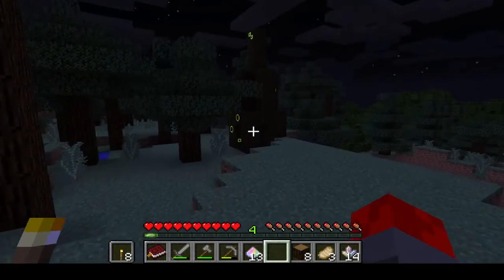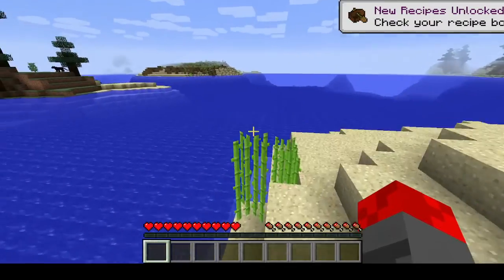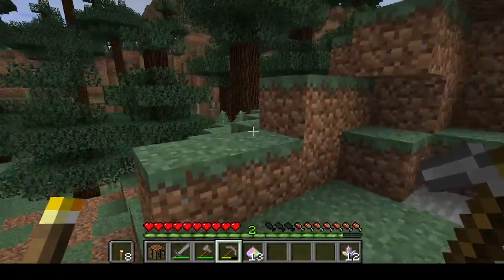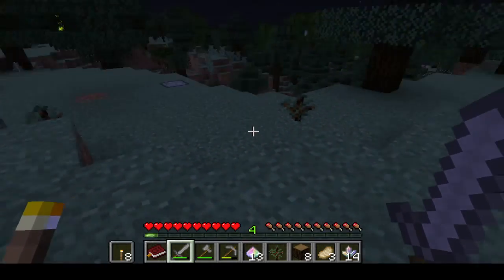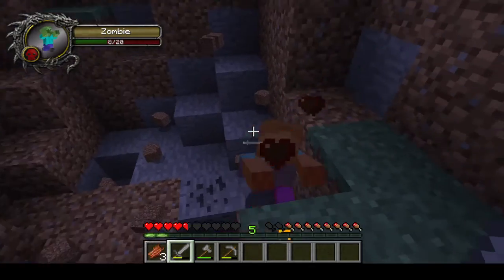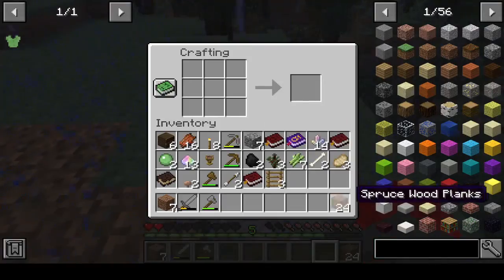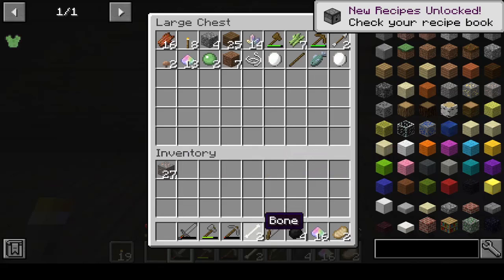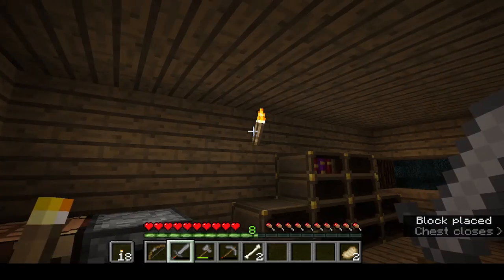Back at the survival thing | Minecraft letsplay part 1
End card music | Siberian Summer

Other music | We Are OneVexento